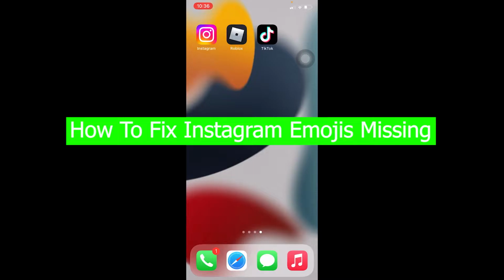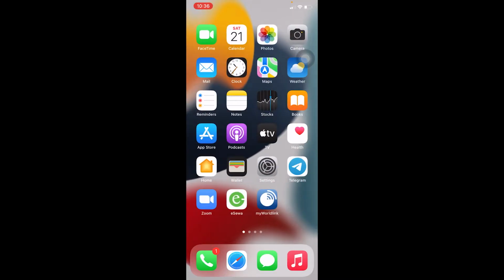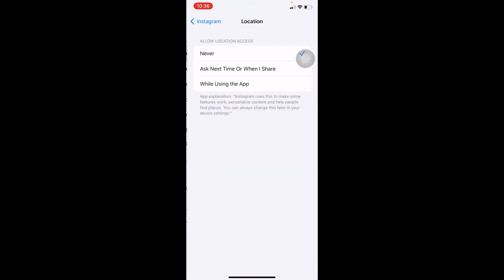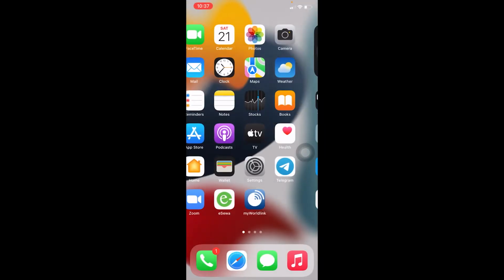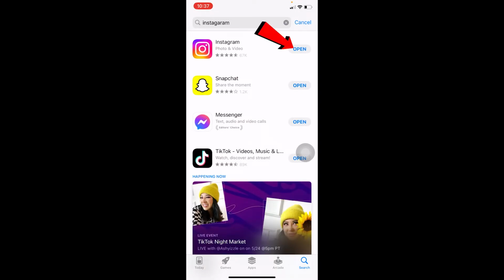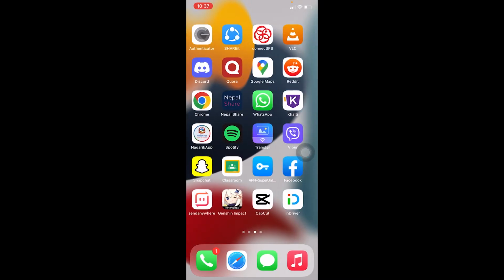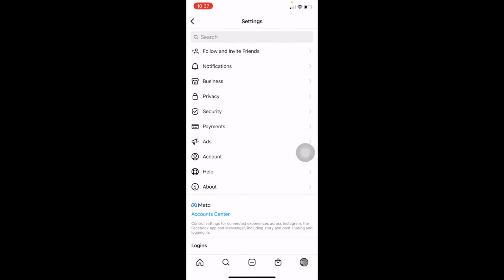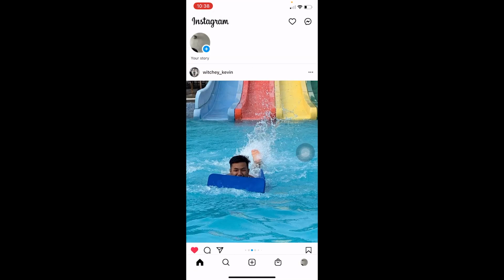How To FIX Instagram Emojis Not Showing /Missing (2022)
Learn how to fix emojis not showing on instagram.
This video walks you through the step by step process of how to fix instagram emojis not showing on iphone. Watch the video till the end and learn the steps in detail.